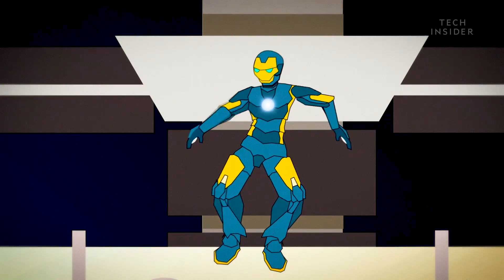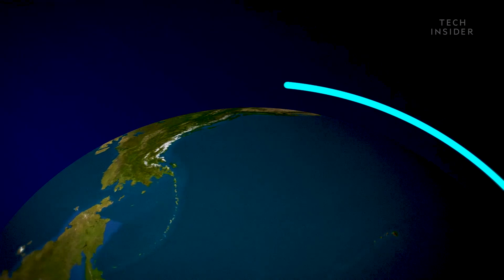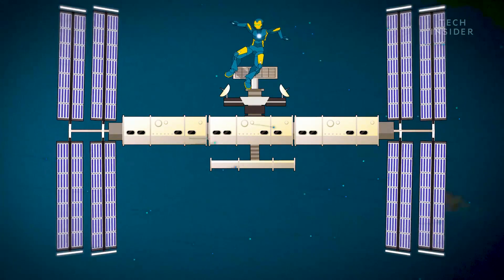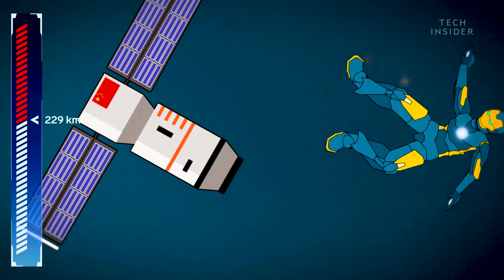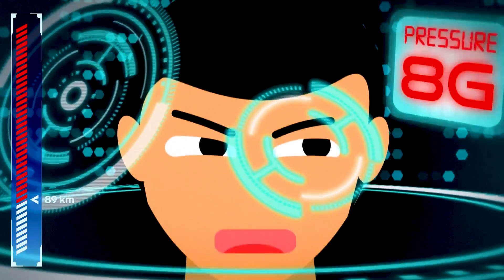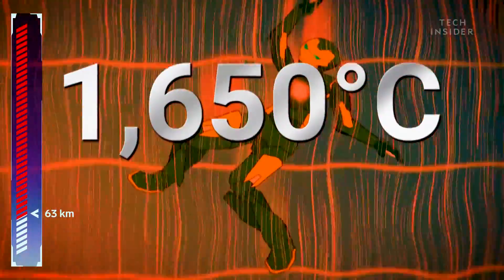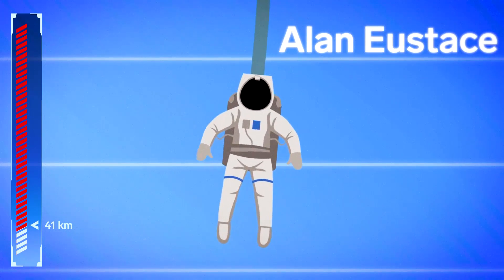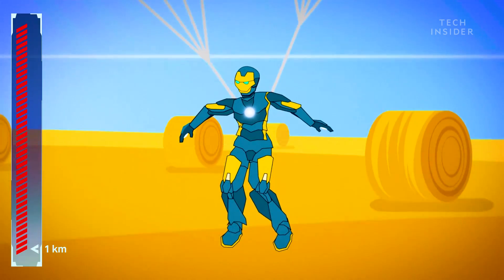Can You Skydive From The International Space Station?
While the sight from the International Space Station is a beautiful one, jumping off of it won't be. It will be a deadly journey for any astronaut who jumps off the ISS to reach Earth's surface.

Following is the transcript of the video:

Most skydivers jump off a plane flying 3.8 km above the ground. But imagine jumping off something even higher, like the International Space Station.

Unless you have a supersuit like Tony Stark, it's not gonna end well. But let's pretend Iron Man lends you one.

Ok, ready? 3 … 2 … 1 … Jump! Wait … what?

That's right, you wouldn't fall straight down. In fact, it'll take you at least 2.5 years before you reach the surface. So what's going on?

Height isn't the main reason your fall takes so long. In fact, if you fell like a normal skydiver, it would only take about 2 hours.

But the thing is, you don't fall straight down. You fall into orbit. The reason is speed. You see, the ISS might be called a station, but it's hardly stationary.  It's actually moving 12 times faster than a jet fighter.

If you shot anything at that speed on Earth, by the time it was about to hit the ground, it would miss! In the same way, the ISS isn't floating in space, it's falling towards Earth and missing!

And when you jump off the ISS, you're initially moving at that same speed. So you end up in orbit, too — at least for a while.

Now, even though it's so high up, the ISS is pushing through a very thin atmosphere. And that friction slows it down. So the station fires engines to maintain speed and keep from crashing into the Earth.

But sadly your supersuit doesn't come with engines strapped to your feet. This has two consequences:

First, it means you can't maneuver and have to hope that any of those 13,000 chunks of space debris don't impale you. Second, without rockets to maintain your speed, you'll slow down and spiral toward Earth.

But it won't be quick. The Chinese space station Tiangong 1, for example, about 2 years to fall out of orbit. On the ISS, you're higher up, so you'll take roughly 2.5 years. But once you strike the atmosphere, your long wait is over. And it's go time.

As you re-enter, you have one goal: slow down. You're traveling at hypersonic speeds. So, if you deployed a parachute now, it'll shred to pieces.

And that's not the only problem. Falling through the atmosphere at such break-neck speeds generates a lot of pressure on your suit — at least 8Gs of force — that's 8 times the gravity you feel at sea level.

And if you're falling feet first, that'll push the blood away from your brain and toward your feet. So you'll probably pass out unless you're one of those fighter pilots who train to withstand up to 5Gs.

Now, if you don't pass out, you may worry about the freezing temperatures up here.  But, it turns out, your suit's more likely to melt than freeze. You know how you can warm your hands by rubbing them together?

Now imagine your supersuit rubbing against air molecules in the atmosphere at least 6 times the speed of sound. You'll heat up to about 1,650 ºC — hot enough to melt iron!

In fact, the heat is so intense, it strips electrons from their atoms forming a pink plasma around you that will ultimately destroy suit.

If that's not enough of a problem, the drag will rip off your limbs. But thankfully, Tony Stark has your back, and somehow, your supersuit holds with you intact.

At 41 km up you've now reached the world record for highest skydive. In 2014, Alan Eustace wore a pressurized space suit as he rode a balloon up to this height. He broke the sound barrier on his way down before deploying his parachute and landed about 15 minutes after the drop.

But you'll be falling much faster than Eustace — about 3 times the speed of sound. So, in reality, you're not going to slow down enough to safely deploy your chute. That's where Iron Man can help us one last time. By 1 km up you've reached the territory of ordinary skydivers who don't need fancy suits to survive.

And at this point, your parachute can do its thing.  And it's finally time to land softly.

Whew, what a ride! What sort of daring feat would you want us to try next?

A special thanks to Shawn R Brueshaber at Western Michigan University and Kunio Sayanagi at Hampton University for their help with this video.